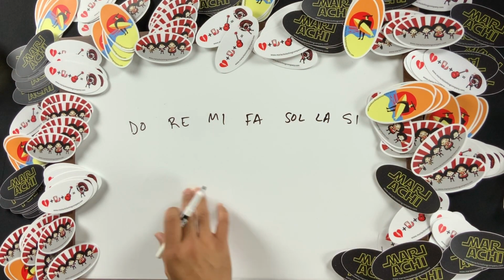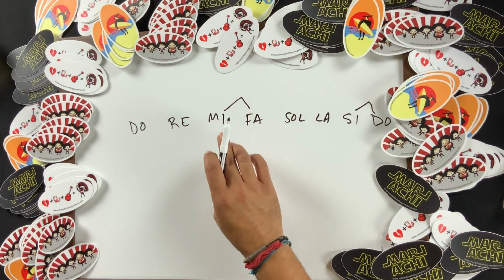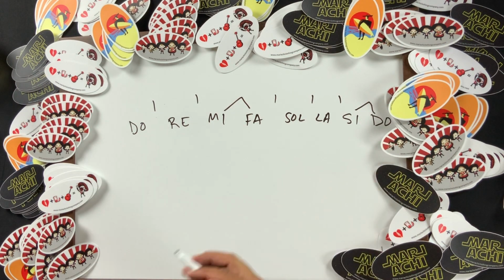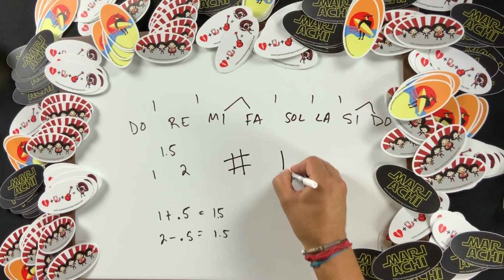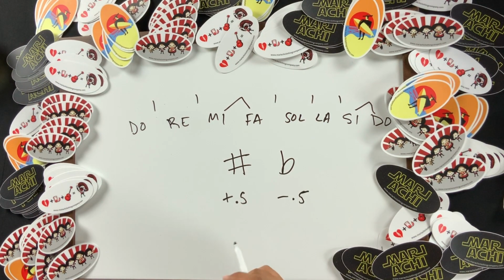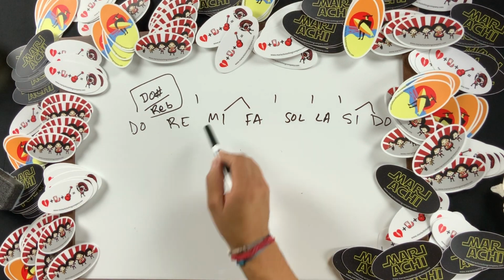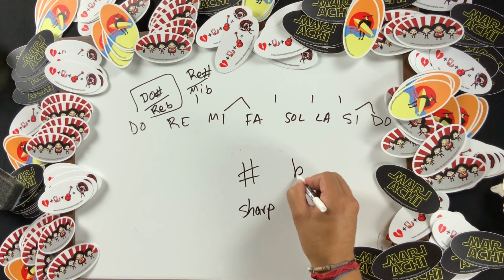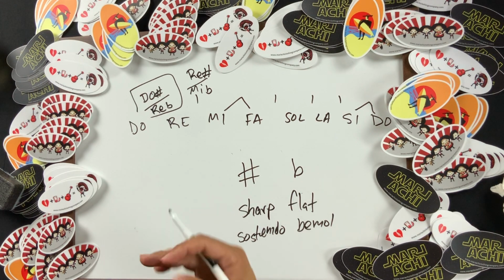Music Theory Note Names Part 1EL nombre de las notas musicales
Mariachi Clothing Company Theory Videos are designed to teach you fundamental music knowledge that will provide the musical nutrition that you've been craving.

On today's video we learn the names of the notes, what enharmonic notes are, sharps, flats and how music works.
En el video de hoy aprendemos cual es el nombre de las notas, que son las notas enharmonicas, sostenidos bemoles y como funciona la musica.

Do Re Mi Fa Sol La Si DO
C D E Fffffffff G A B C

lol

Mariachi Clothing Company is your one stop shop for all your mariachi needs.